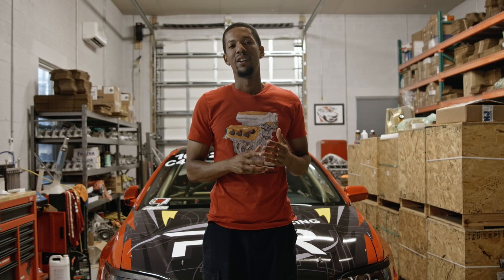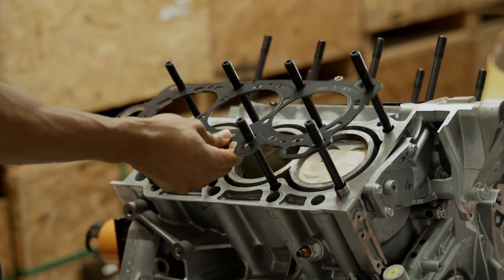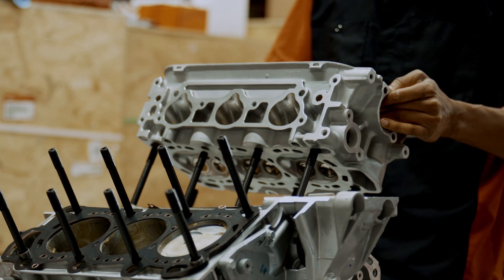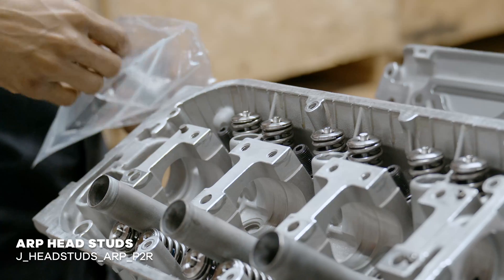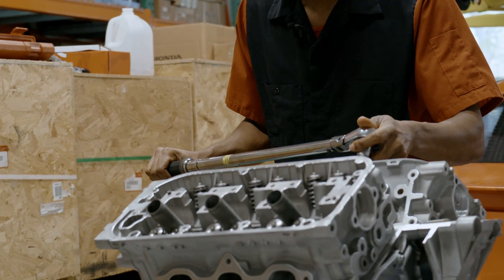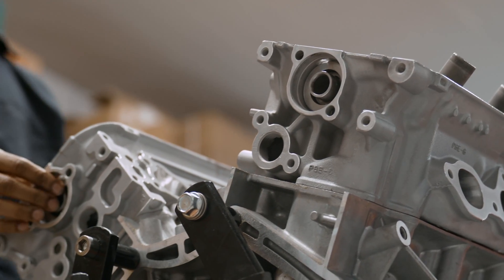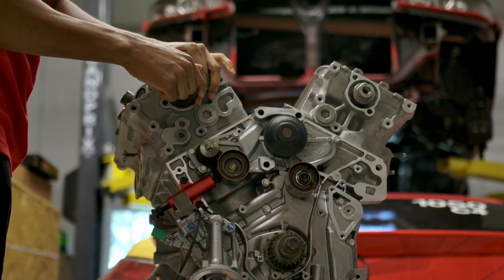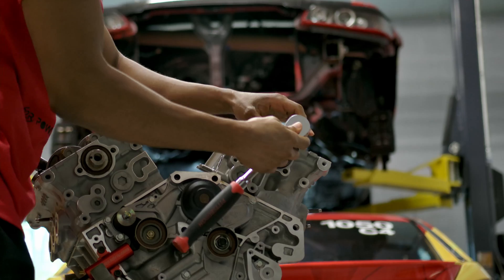J35A4 Short Block with P2R CNC Ported Heads Assembly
In this video I take you through the steps we took to install a set of the P2R CNC Ported heads on a brand new J35A4 short block.  These heads are featuring Supertech Spring & Retainer Combo together with Ferrea 6000 Series Valves.  Coupled with a set of Brian Crower Vtec Killer cams, and the Aluminum Rockers.